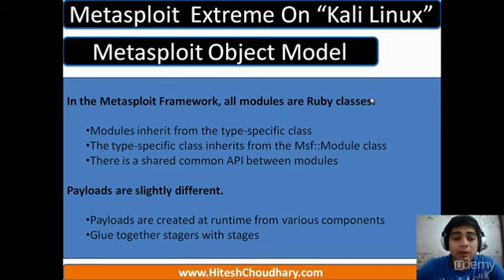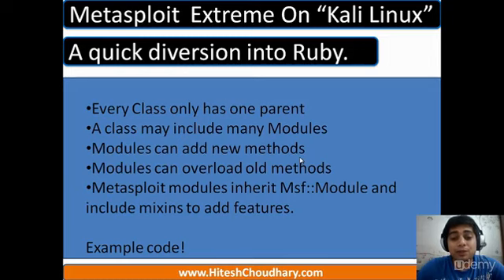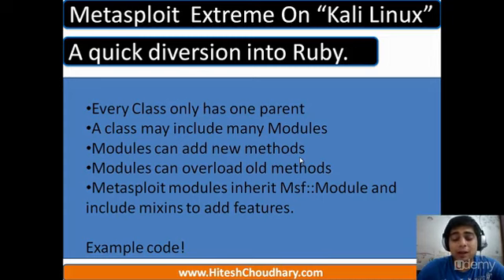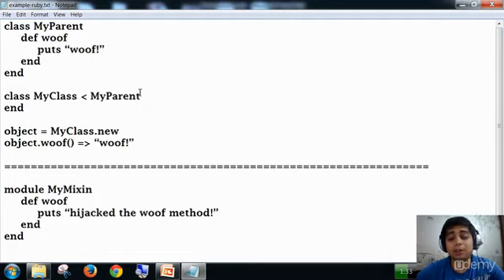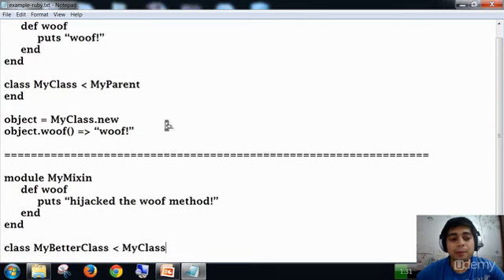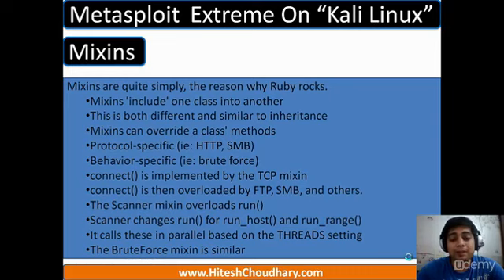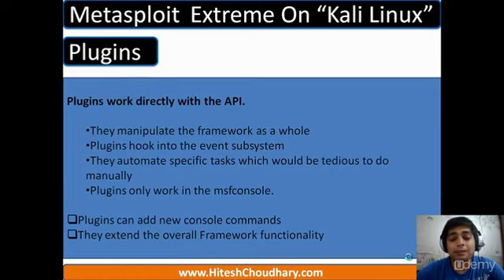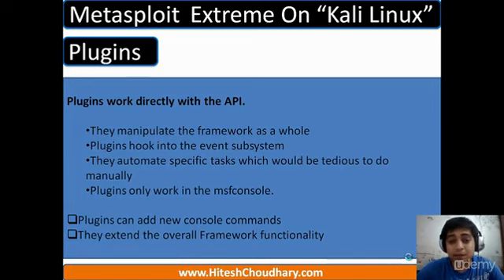Lecture 11 Mixins and Plugins with a touch to Ruby